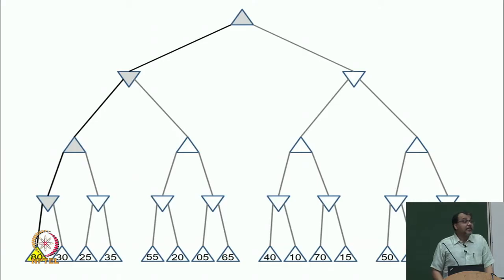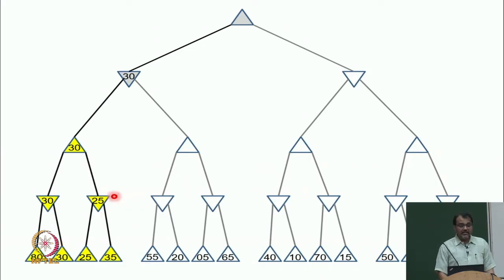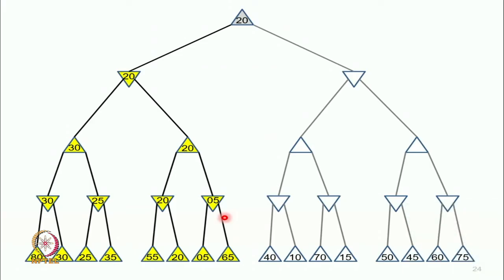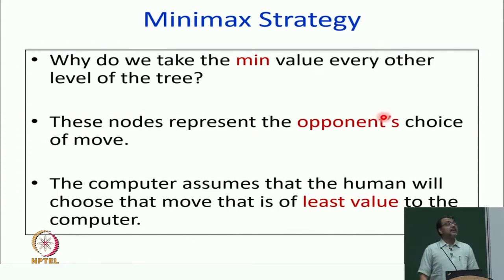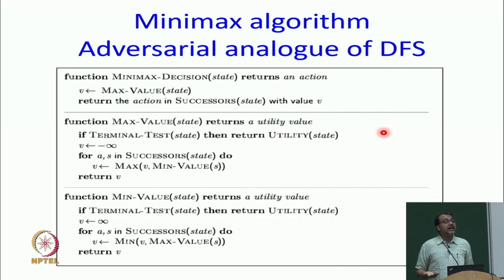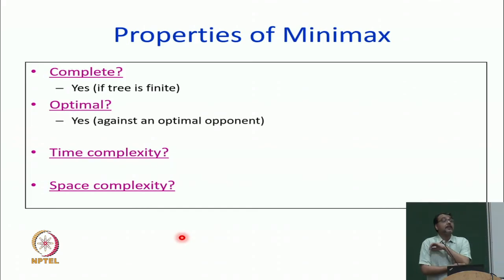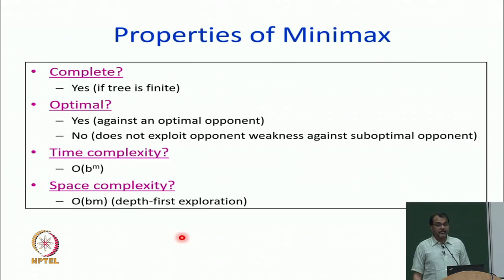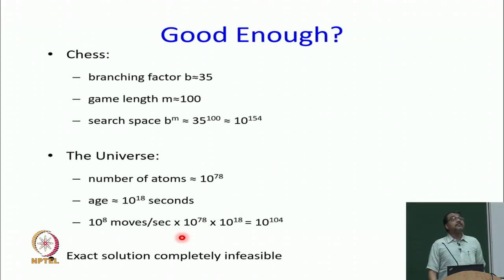Adversarial Search : An Example of Minimax Search